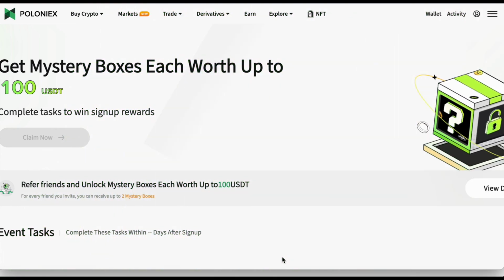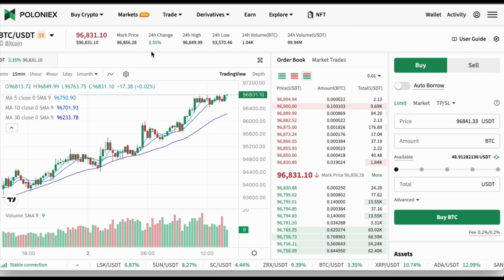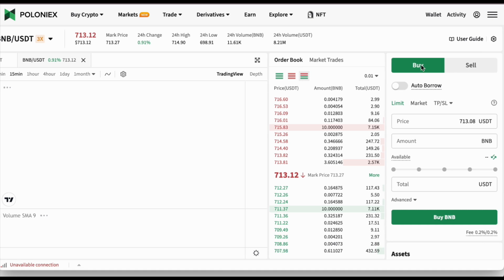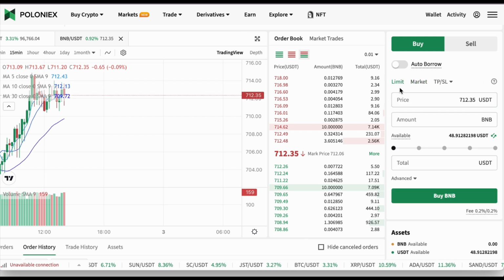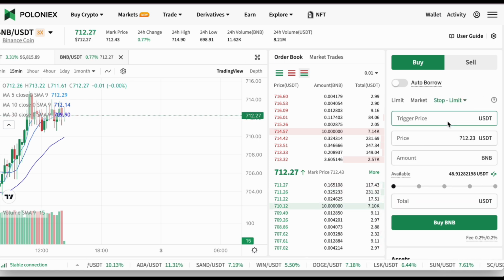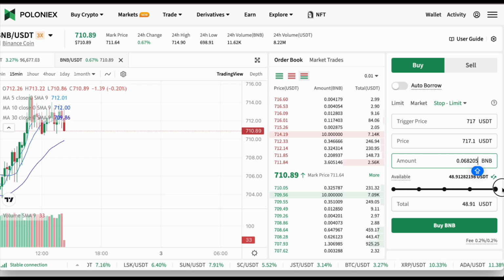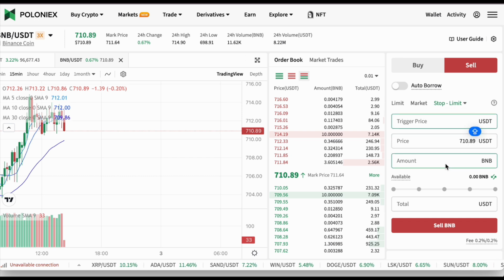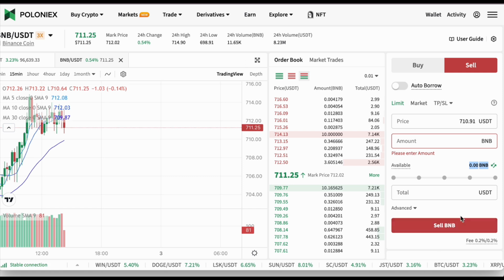Poloniex Exchange for Crypto - How to Trade Spot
Welcome to our comprehensive guide on trading spot on Poloniex, one of the leading cryptocurrency exchanges! Whether you're a beginner or an experienced trader, this tutorial covers everything you need to know to get started with spot trading on Poloniex.

📌 In this video, you'll learn:

How to create and verify your Poloniex account

Navigating the Poloniex platform

Understanding spot trading basics

Placing buy and sell orders

Tips for successful trading

Poloniex offers a wide range of cryptocurrencies, advanced trading tools, and a user-friendly interface to enhance your trading experience.

💡 Helpful Links:

Sign up for Poloniex: to unlock a Mystery Box worth up to 100 USDT and earn a 10% fee rebate

Hi, I am your job readiness coach. I will help you prepare to get Web3 jobs. My role is to assist job seekers in developing the skills, confidence, and resources needed to successfully find and maintain employment in Web3. I will work with you on various aspects of job readiness, such as:

1. Introduction to Web3: difference between Web1, Web2 and Web3. How Web3 is the best place to get job opportunities. How we evolved to crypto and its relevance to job opportunities.

2. Resume Building: Crafting effective resumes and cover letters that highlight skills, experience, and accomplishments.

3. Interview Preparation: Practicing interview techniques, common questions, and effective responses to build confidence.

4. Soft Skills Development: Developing communication, teamwork, problem-solving, and time management skills, which are crucial for workplace success.

5. Career Planning: Identifying career goals, matching skills to job opportunities, and creating actionable steps to achieve career objectives.

6. Job Search Strategies: Teaching members effective job search techniques, including networking, using job search engines, and leveraging social media.

7. Confidence and Motivation: Providing encouragement, boosting self-esteem, and helping individuals overcome job search obstacles, especially for those re-entering the workforce or facing challenges.

8. Basics of crypto trading and investment: How to diversify earnings into crypto investment, security, wallet creation and how to receive payment in crypto.

As your job readiness coach, I work with different categories of job seekers, including recent graduates, career changers, veterans, or those facing employment barriers.